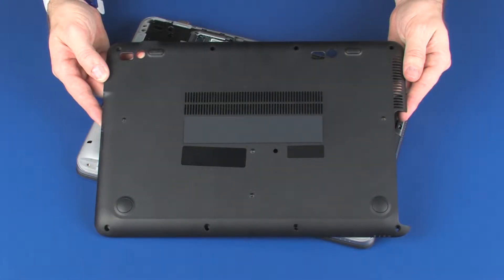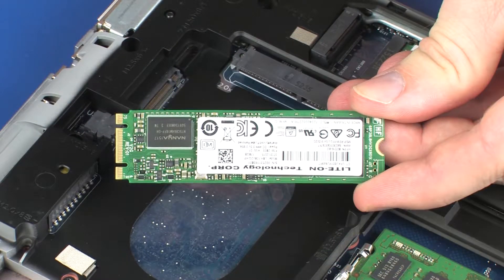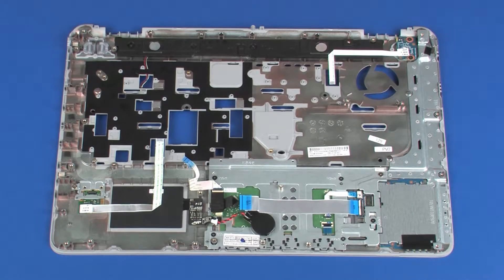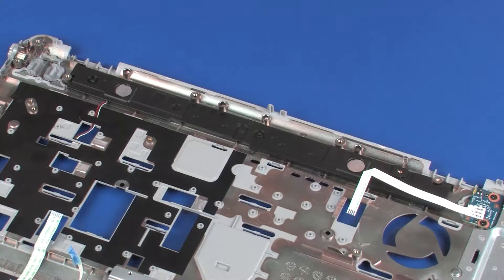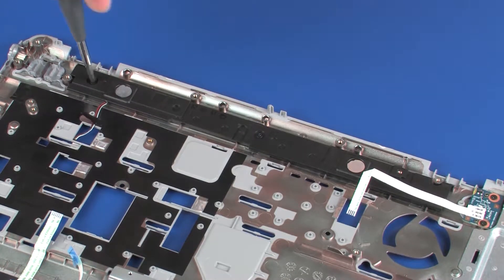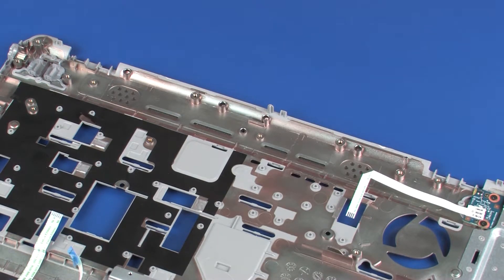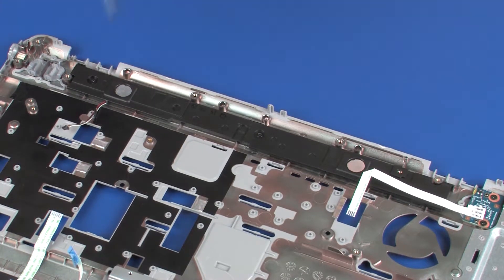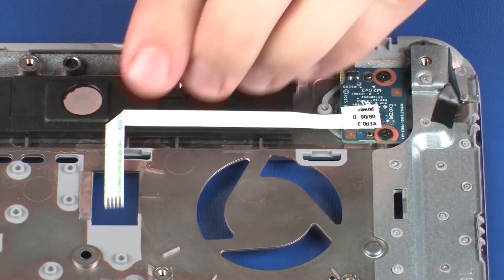Replace the Speakers | HP ProBook 640 and 645 G2 Notebooks | HP Support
Learn how to remove and replace the speakers on HP ProBook 640 and 645 G2 notebooks.